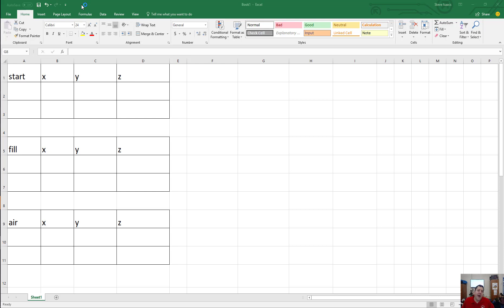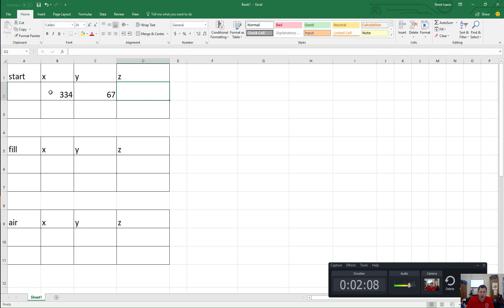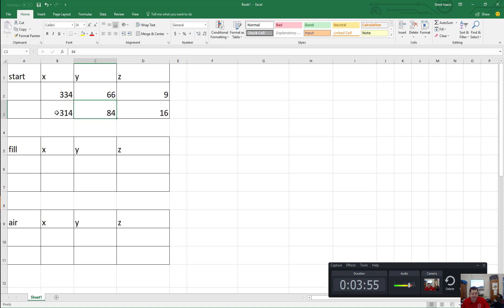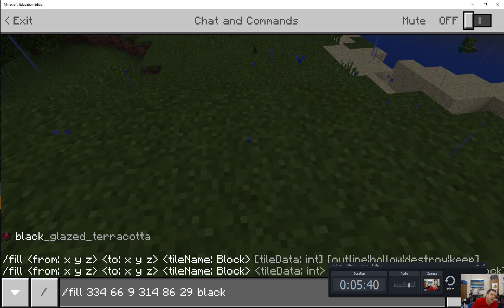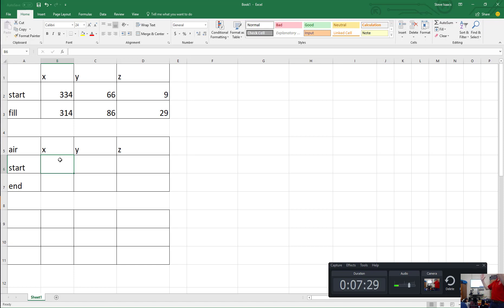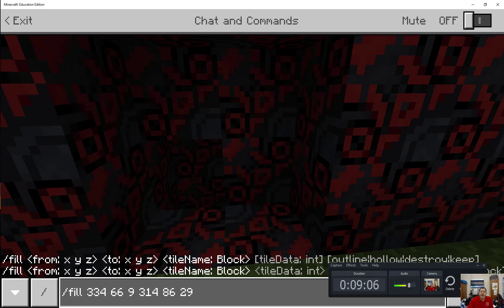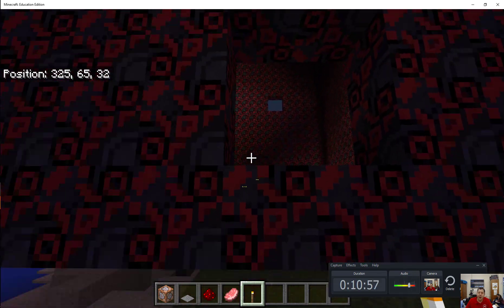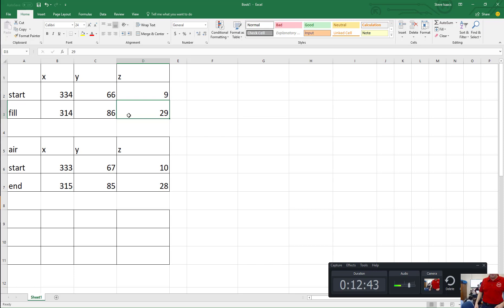Minecraft Education Edition: The /fill command take 2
In this episode we take another look at the fill command in Minecraft Education Edition. This will work in Windows 10 edition and Java as well. Might work in PE / Bedrock but I'm not sure.